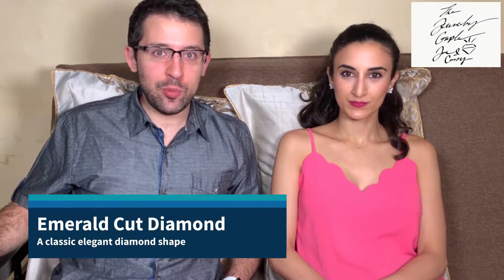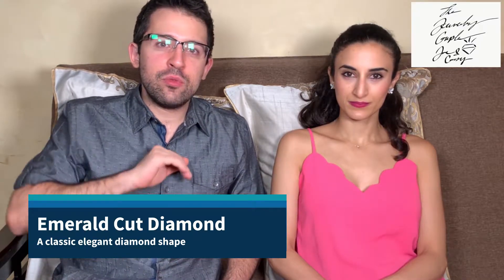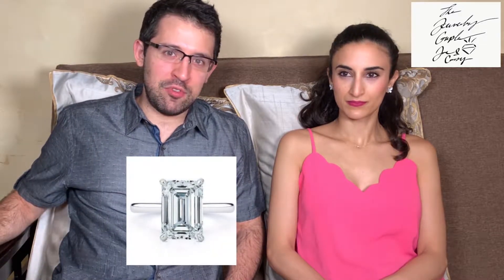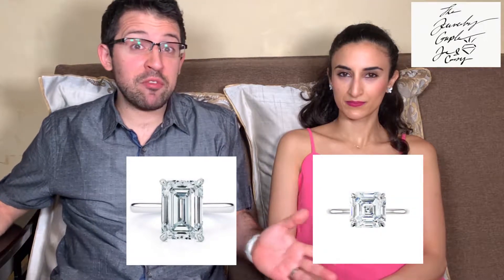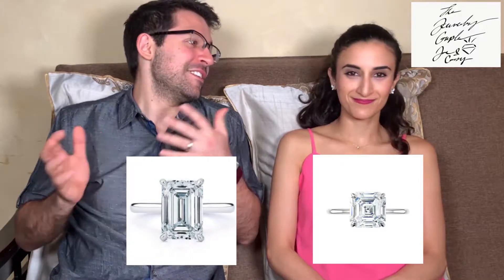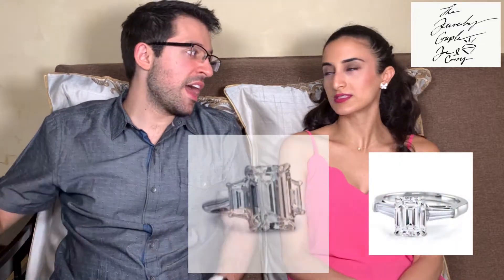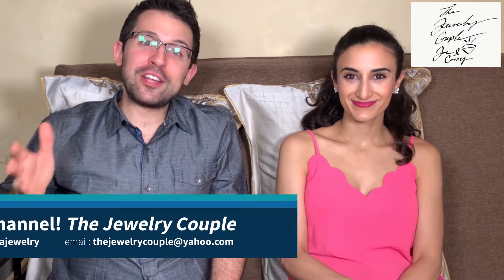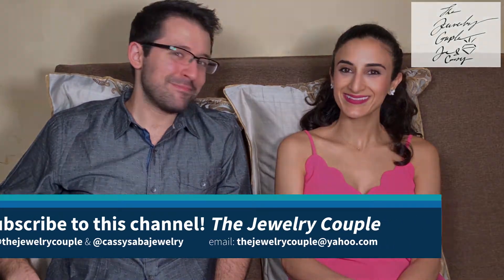Emerald & Asscher Cut Diamonds: Classic Elegant Clean Lines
The Jewelry Couple discusses two diamond shapes: Emerald cut and Asscher cut. Learn the differences between these two beautiful diamond shapes. Classic and elegant, there will always be fans of these timeless treasures.